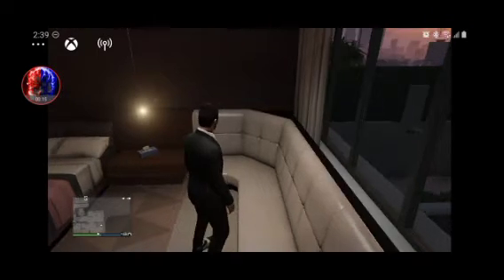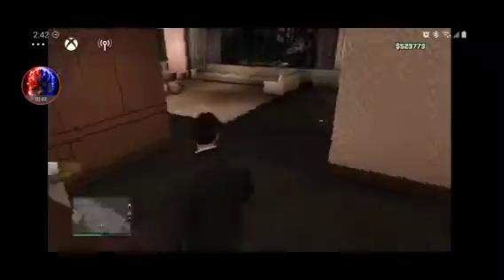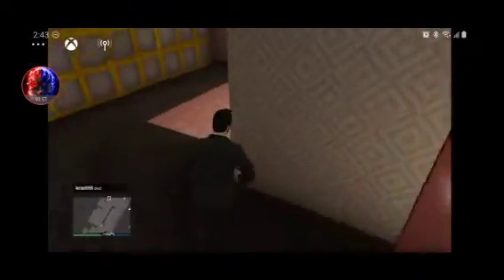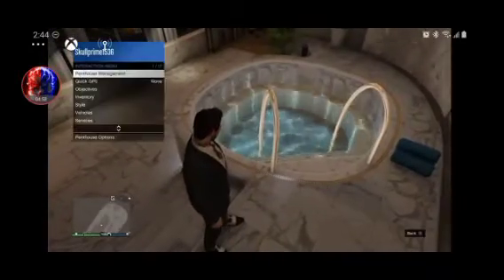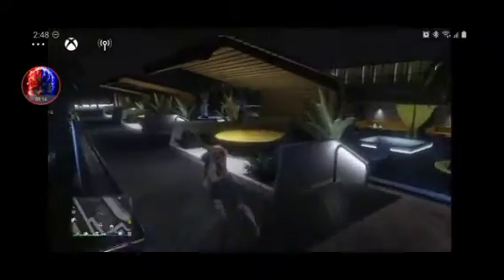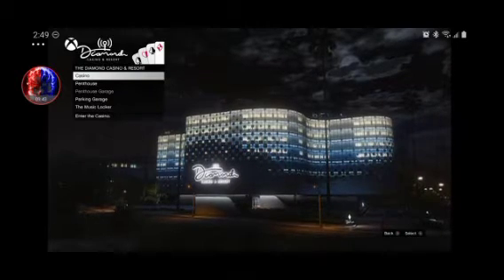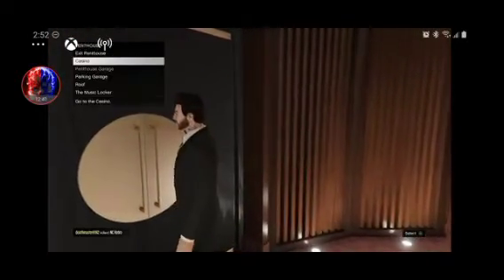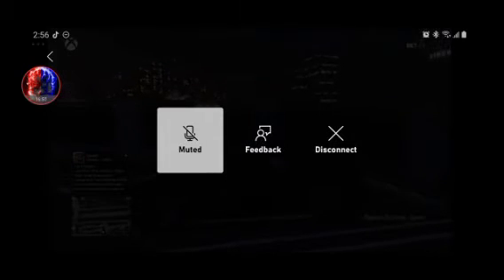living in my gta5 diamond casino penthouse part1